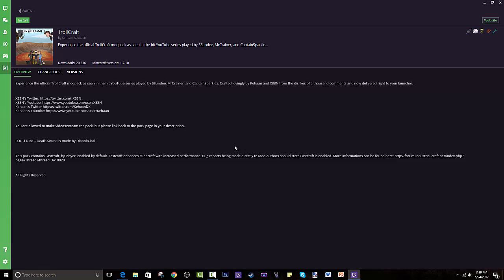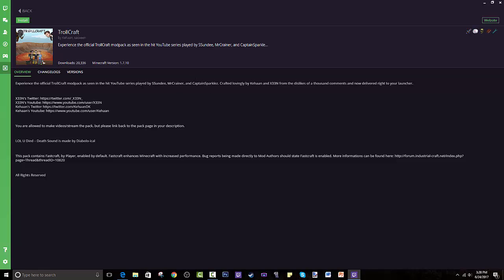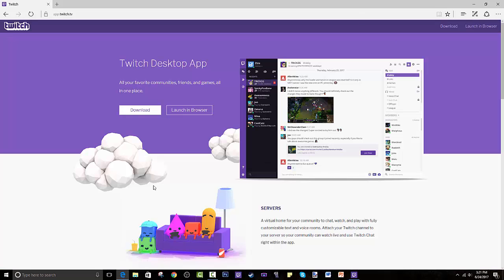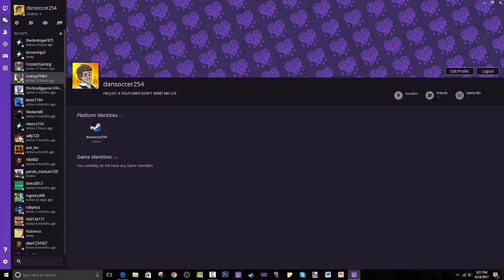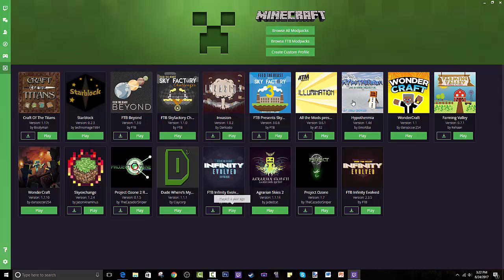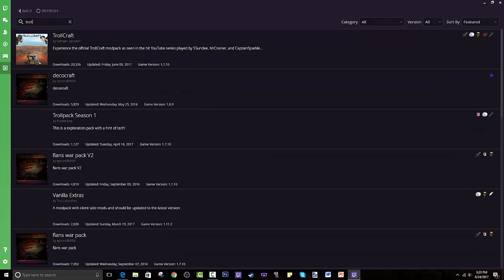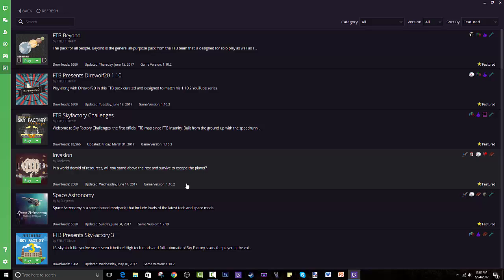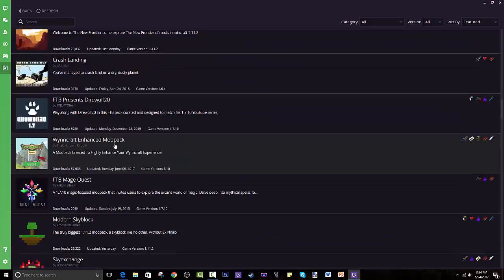How To Install TrollCraft MODPACK | Minecraft Twitch Desktop App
How To Install TrollCraft MODPACK | Minecraft Twitch Desktop AppApp/Curse Launcher? Find out by watching this video!
Modpack Creator: X33N and Kehaan

Experience the official TrollCraft modpack as seen in the hit YouTube series played by SSundee, MrCrainer, and CaptainSparklez. Crafted lovingly by Kehaan and X33N from the dislikes of a thousand comments and now delivered right to your launcher.